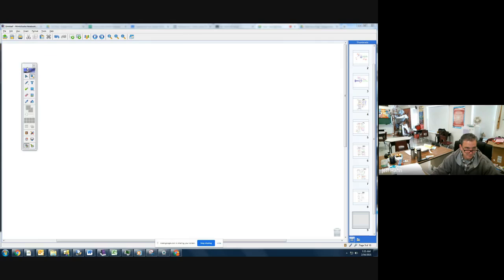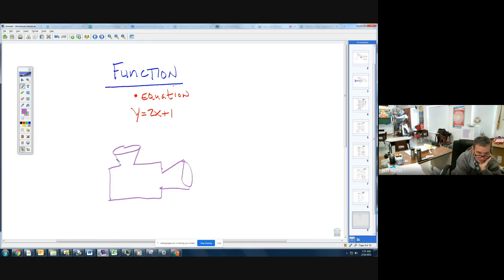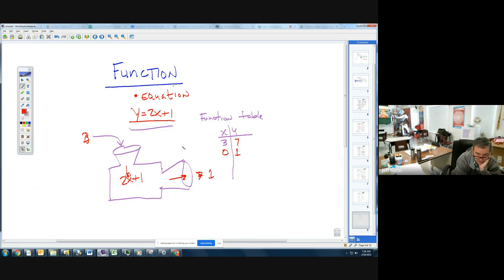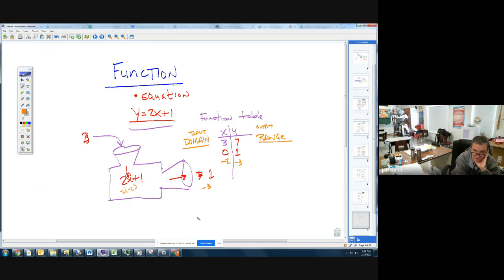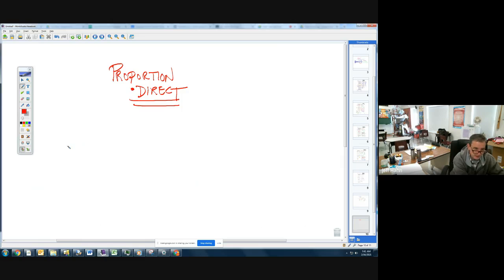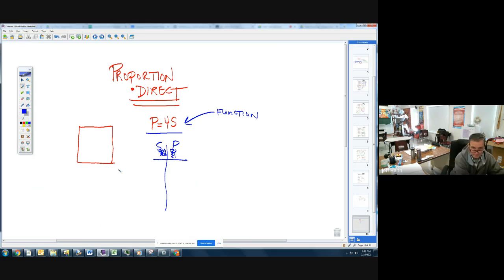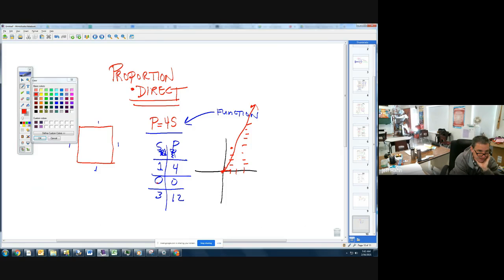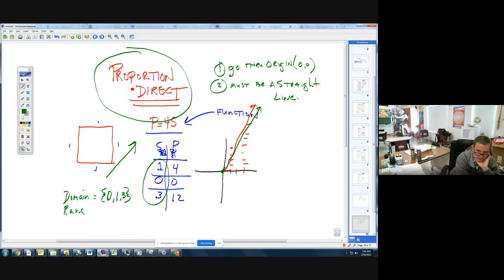7th Lesson 47 Functions